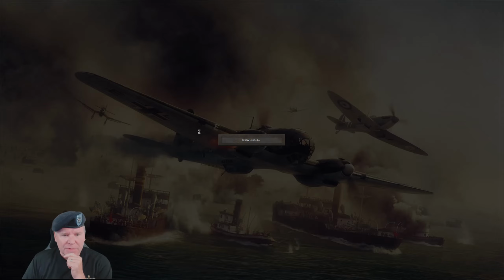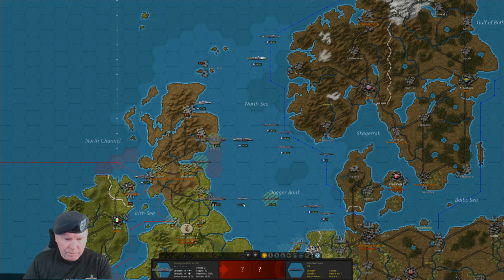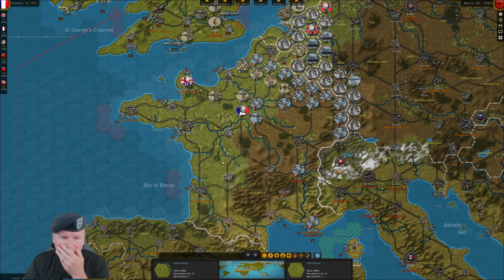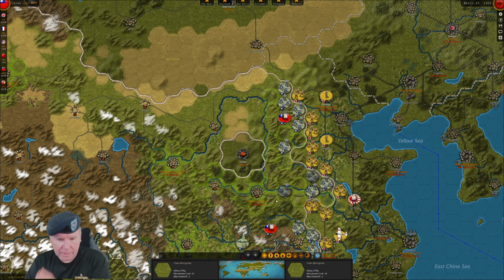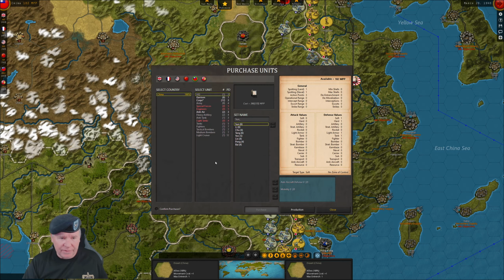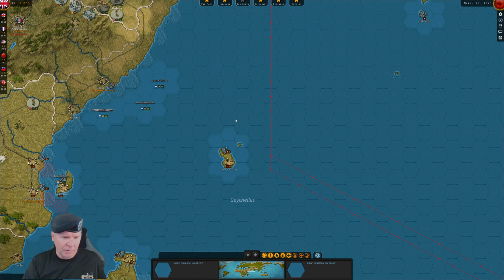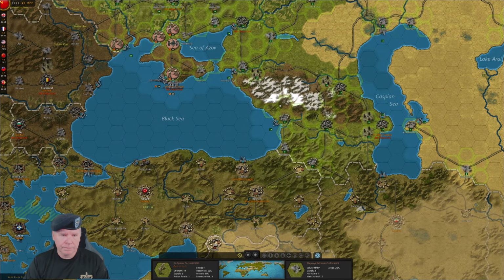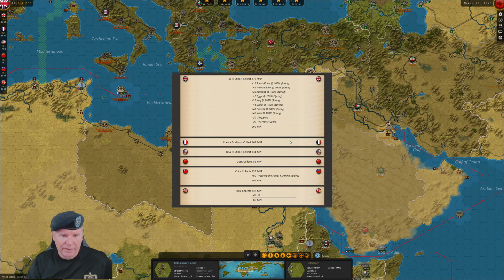Strategic Command WW2 v Tanaka Ep8 Lowlands Invaded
It's another Gaming with the Colonel Video.  I'm playing Strategic Command WW2 vs Tanaka, also known as Iceboy